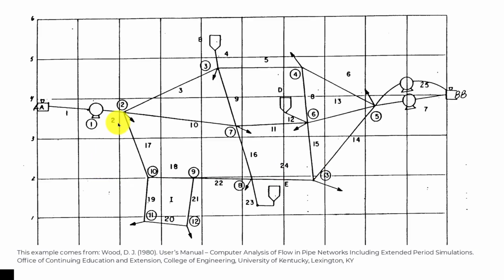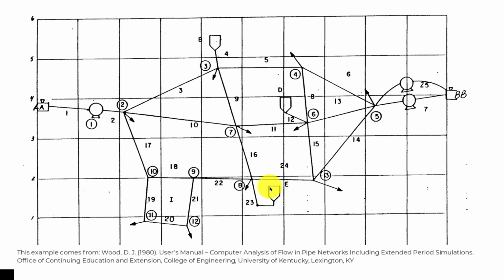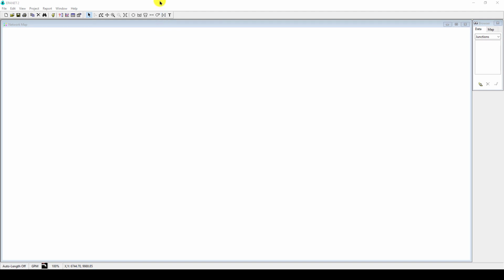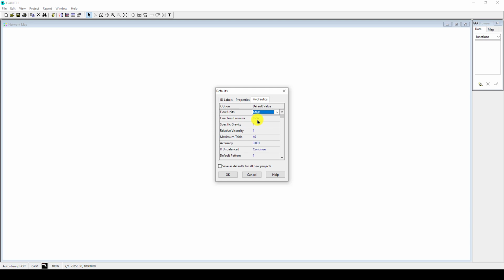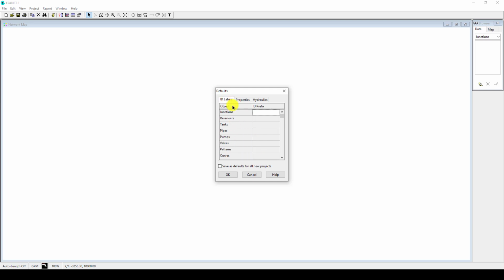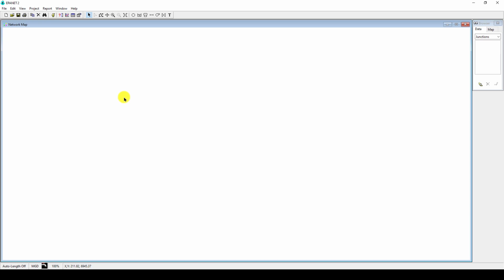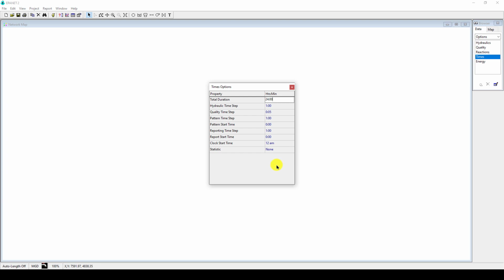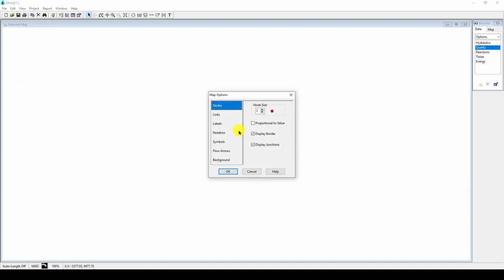EPANET Extended Period Simulations (EPS): Tutorial Part 1 - Initial Setup